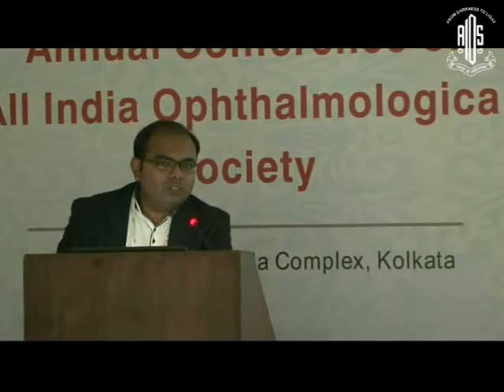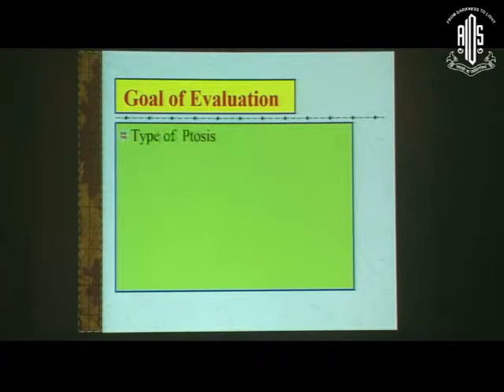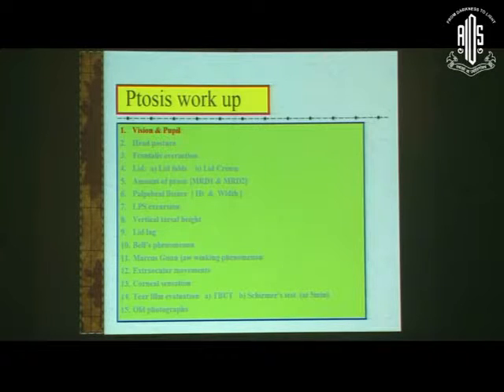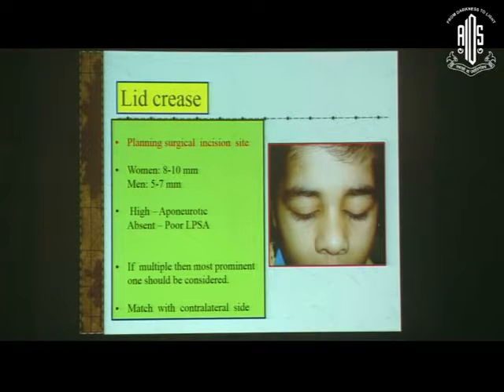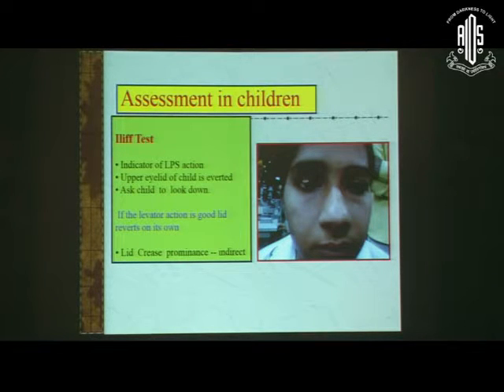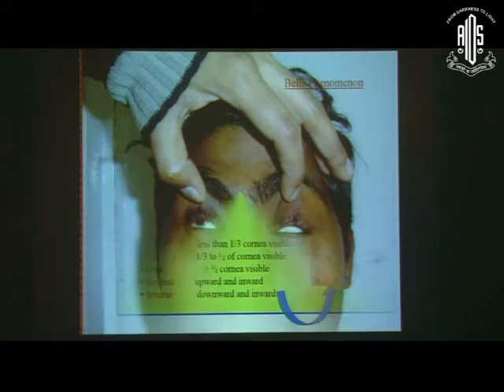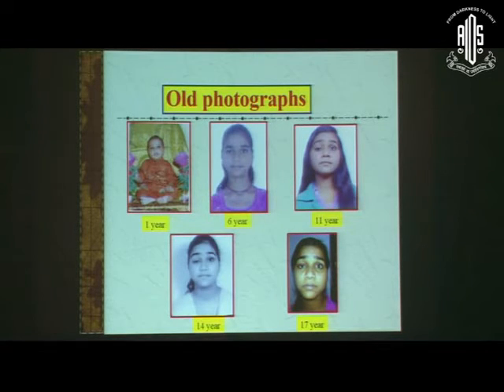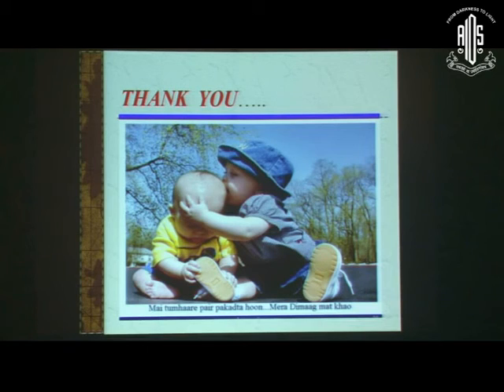Dr Vishnukant Ghonsikar